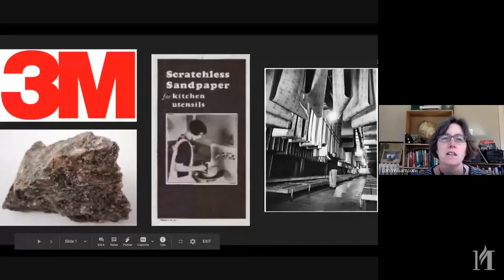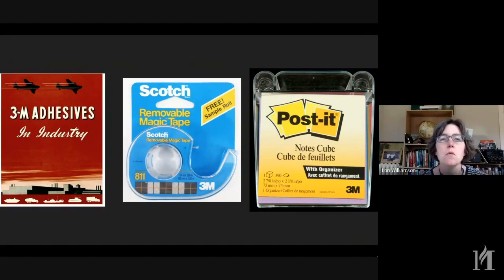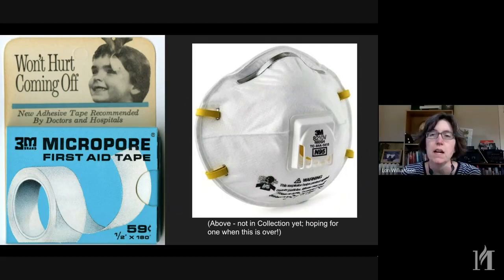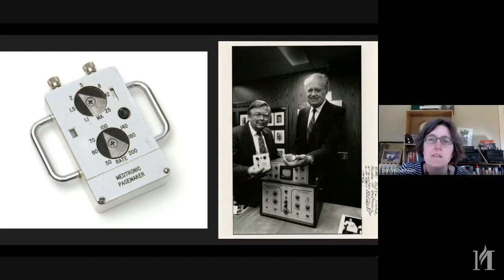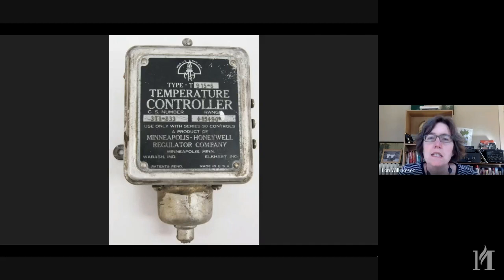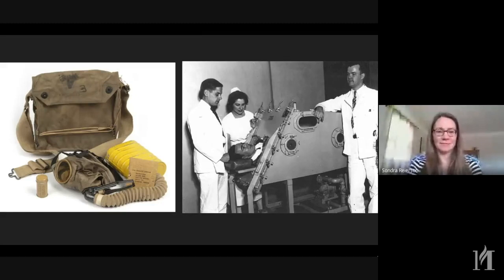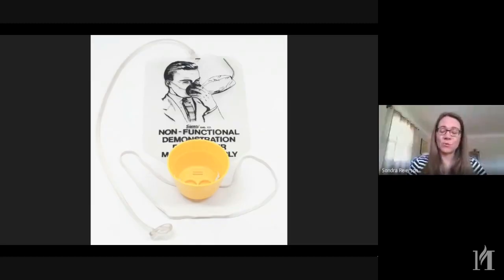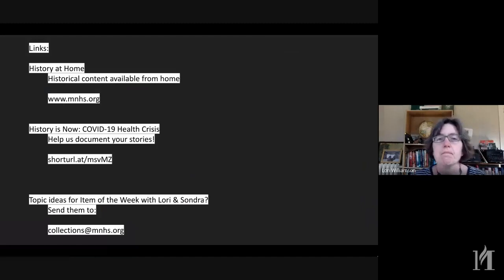Item of the Week: Innovation and Minnesota Companies' Response to COVID-19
There's no shortage of creativity and innovation in Minnesota. This socially-distant edition of ItemOfTheWeek features collections items relating to Minnesota companies' responses to challenges past and present. Join Lori Williamson, Collections Outreach Coordinator for MNHS, and Sondra Reierson, 3d Objects Curator for MNHS as they discuss the history of these items.